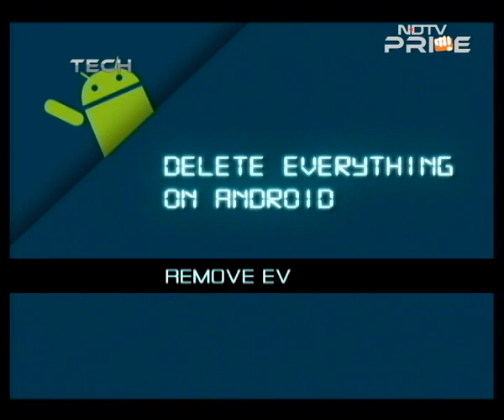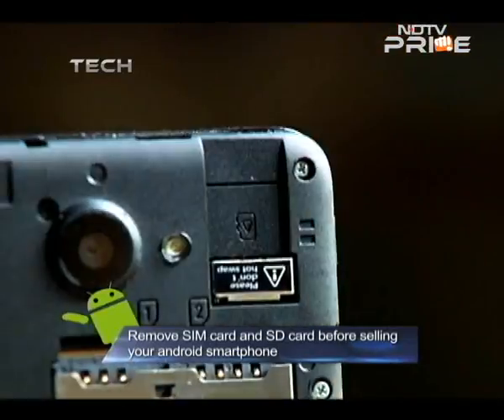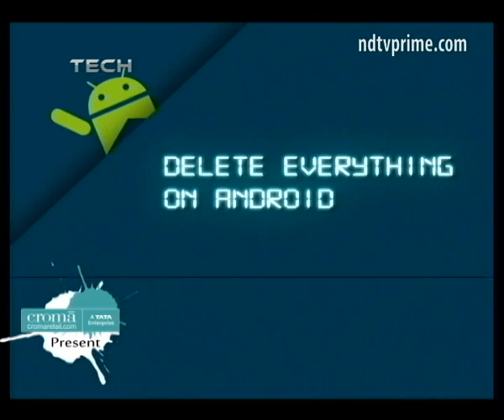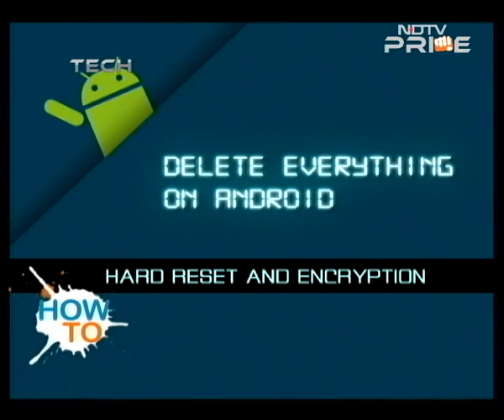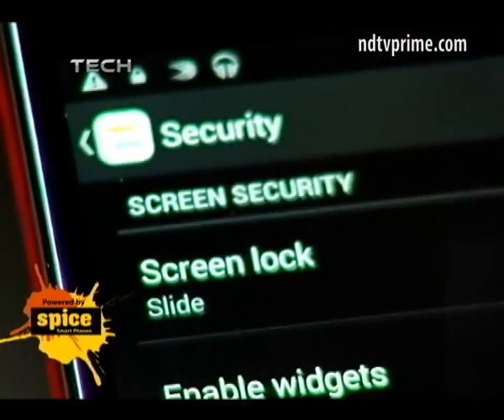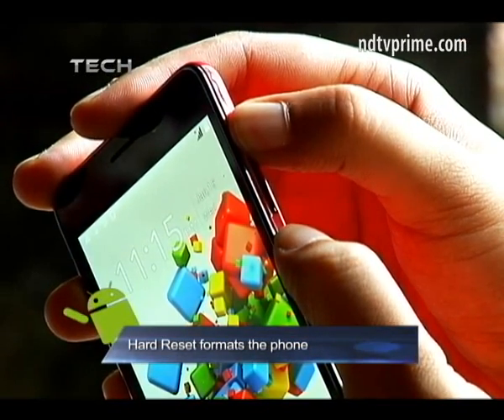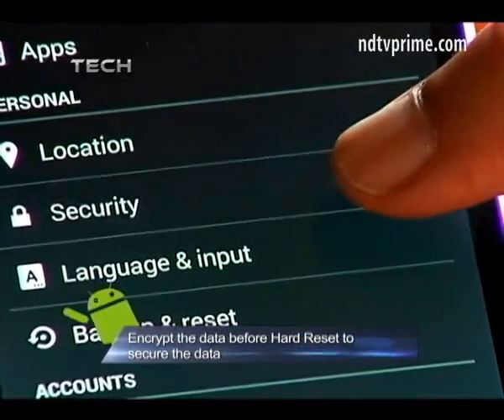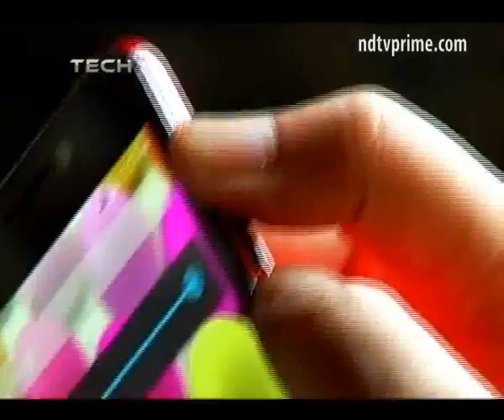How to delete data from your Android device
Deleting data from your Android is easy. Just follow these steps and you are golden.